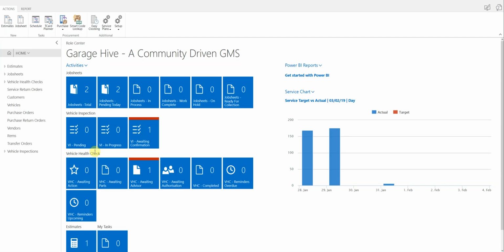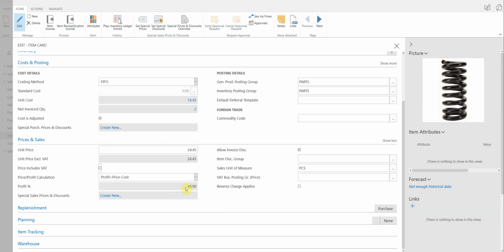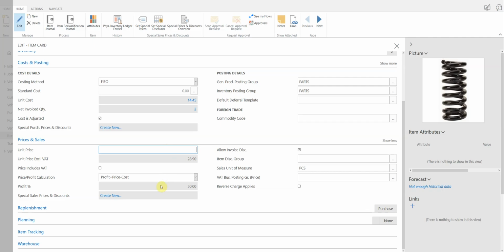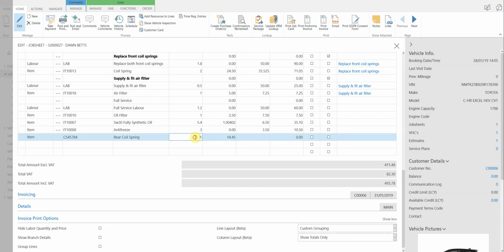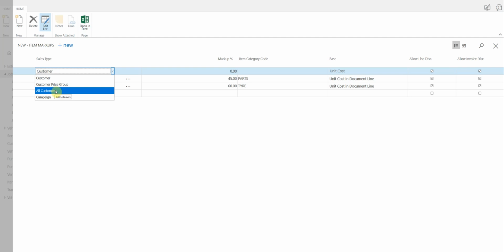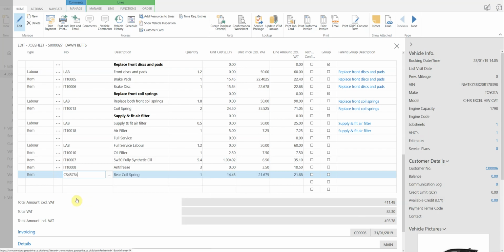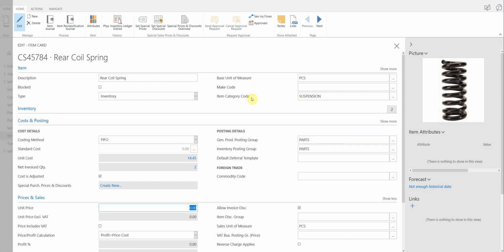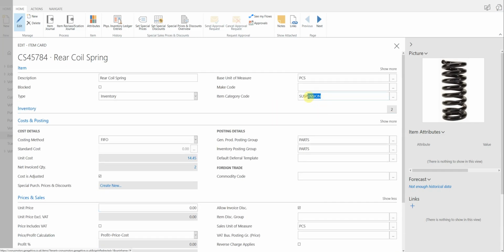How to set retail prices, margins & markups in Garage Hive - NAV